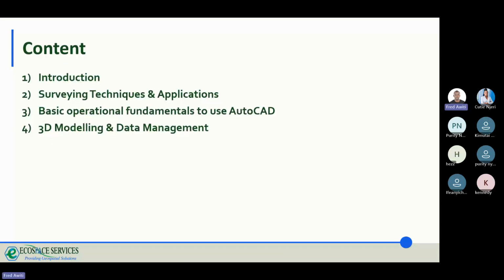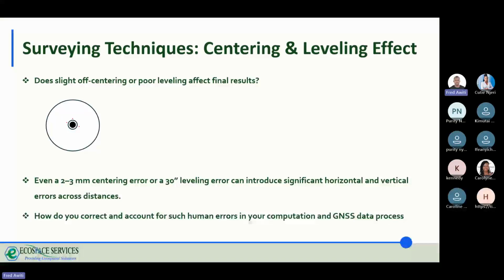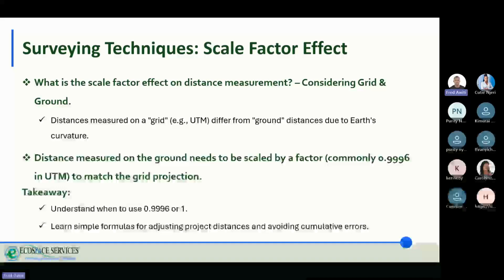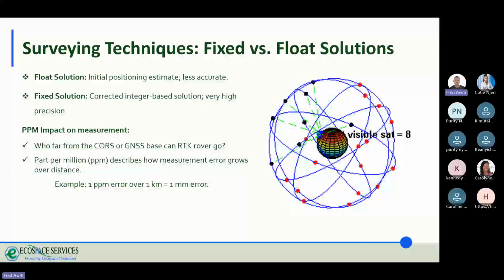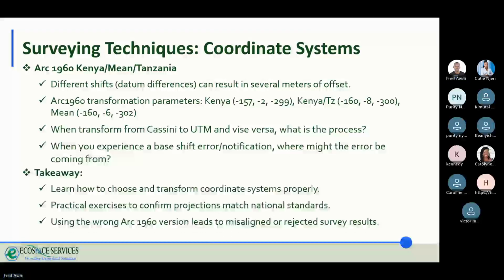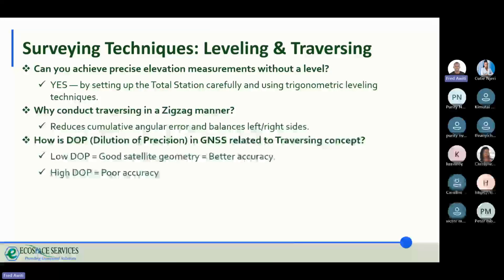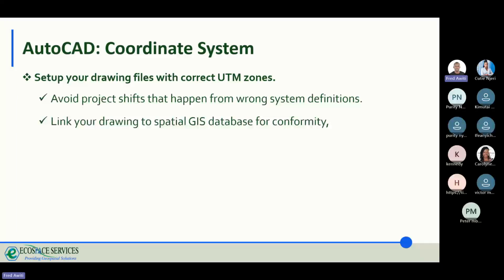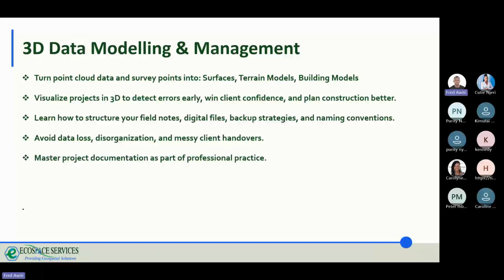Surveying & AutoCAD Webinar | Tools, Techniques & 3D Insights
an enlightening webinar tailored for professionals and learners in the geospatial and built environment sectors. Whether you're a Surveyor, Engineer, GIS Analyst, Student, or Innovator, this session delivers practical insights to elevate your skills.

🔍 Webinar Highlights:

📐 Surveying Techniques & Real-World Applications
🧱 AutoCAD for Land Surveying & Design Workflows
🧊 3D Modeling & Spatial Data Management

👨🏾‍🏫 Presented by Fred Awiti
Geospatial Application Engineer | MISK | Licensed Drone Pilot

Get ready to sharpen your technical edge and explore smarter ways to approach geospatial projects.

💬 Reach out today and let’s connect!